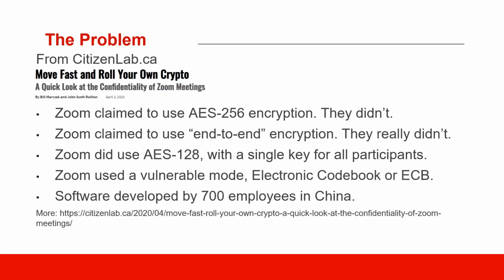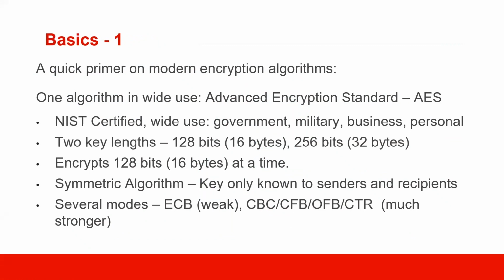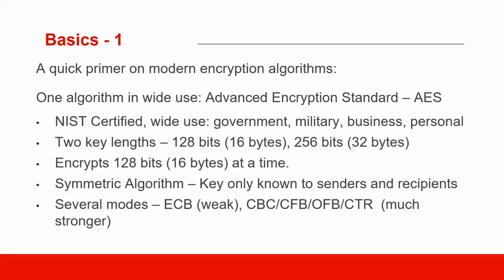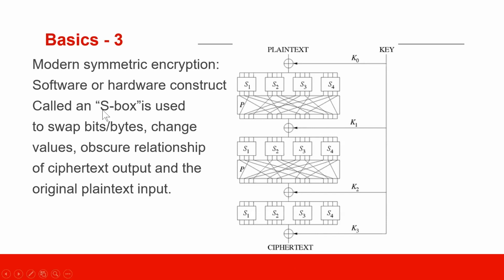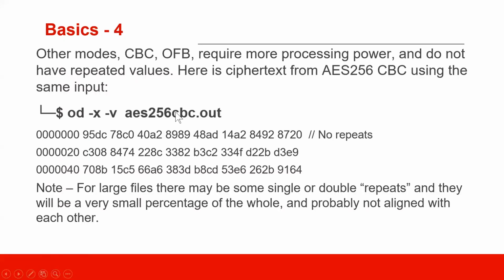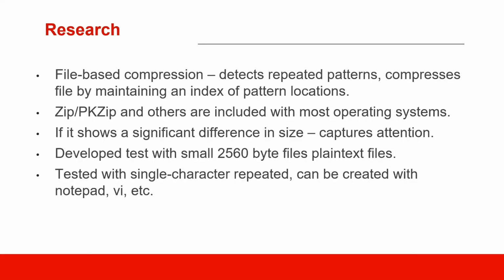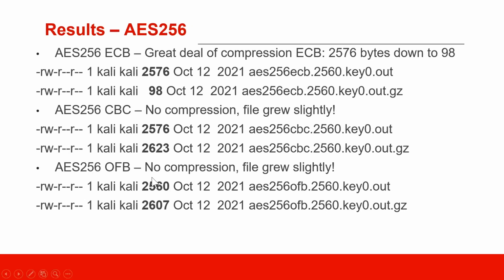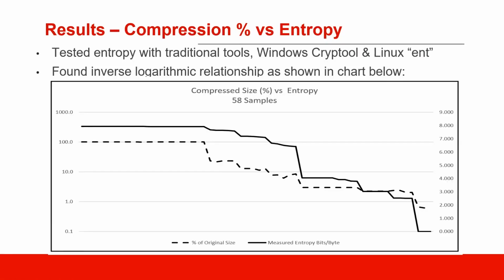A Simple Method of Finding Encryption Vulnerabilities | Dr. Richard Hansen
2020 was the best and worst of times for Zoom. Due to COVID-19, it grew from 10 million users in December 2019 to more than 300 million by April 2020. But then the problems started. A new word entered the English language: Zoombombing.  Bugs and vulnerabilities gave hackers multiple ways to steal login credentials and work around what was supposed to be end-to-end encryption.

Poor encryption practices were responsible for the "Zoom Hack" of 2020. Zoom has come a long way since 2020, but encryption issues are not limited to Zoom. Hackers are increasingly pernicious, and data breaches across all industries are common.   But the good news is that even the average computer user has tools available to detect encryption issues.

In this "how-to" webinar, participants will learn how some encryption issues may be detected using tools available and easily used by the average computer user. It is presented by Dr. Rick Hansen, a researcher, and professor at Capitol Technology University. Dr. Hansen is a frequent presenter at DEFCON—the world's largest hacker convention—and other cybersecurity conferences, focusing on vulnerability analysis and risk mitigation.